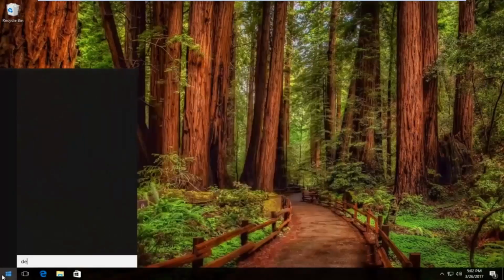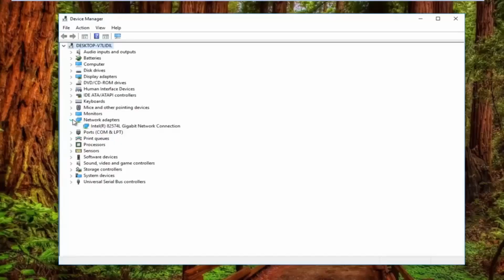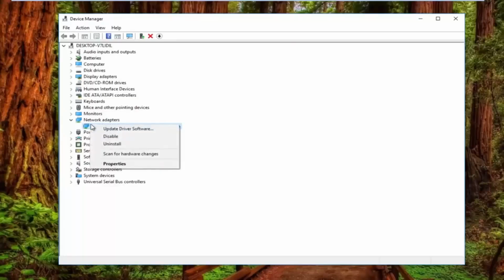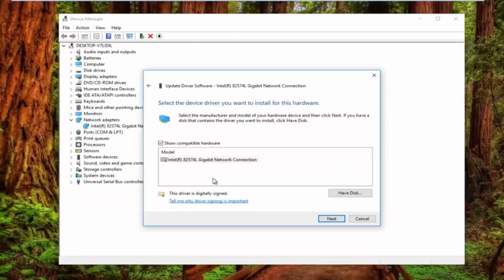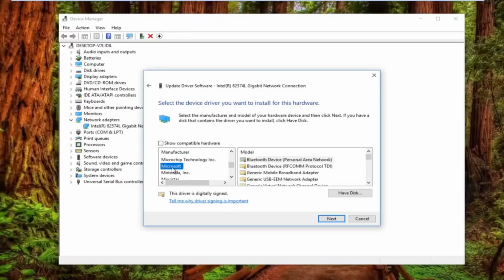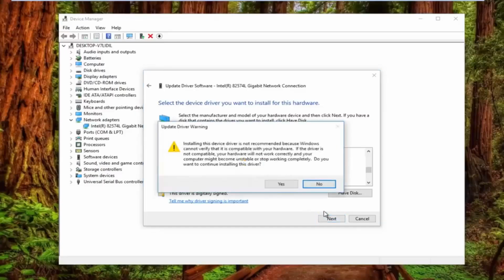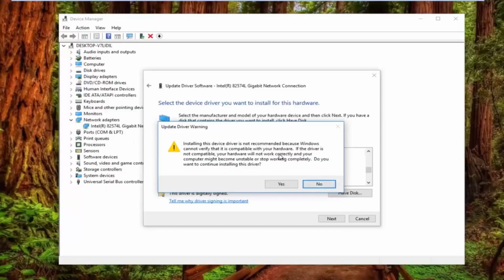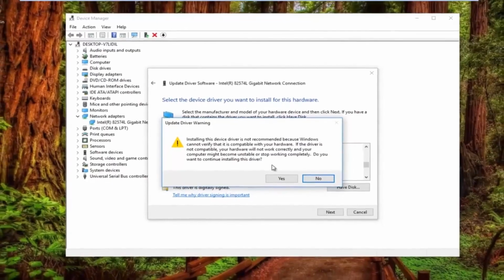How To Fix Windows 10 PC/Laptop Not Connecting To iPhone Hotspot - Full Guide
A Windows 10 PC or laptop that won't connect to an iPhone hotspot can interrupt internet access, remote work, gaming, and everyday online activities. This tutorial discusses the topic by exploring common factors that may affect hotspot connectivity, wireless communication, and network recognition between Windows devices and an iPhone. It provides useful information for users experiencing connection failures, unstable hotspot performance, or network detection issues. The video helps viewers better understand iPhone hotspot connection problems without covering the specific steps used to resolve them.

Issues addressed in this tutorial:
Windows 10 Not Connecting To iPhone Hotspot
iPhone Hotspot Not Working Windows
Windows 10 Hotspot Connection Issues
PC Won't Connect To iPhone Hotspot
Windows WiFi Hotspot Problems
iPhone Personal Hotspot Issues
Windows Network Connection Error
Laptop Not Connecting To Hotspot
Windows Internet Connectivity
iPhone Hotspot Troubleshooting

This tutorial focuses on iPhone hotspot connectivity with Windows 10 while covering topics related to wireless networking, internet sharing, and device compatibility. It is useful for users experiencing hotspot connection problems, network interruptions, or limited internet access between their iPhone and Windows PC. The content provides an overview of common hotspot-related issues without explaining the methods used to fix them. Viewers searching for information about Windows 10 and iPhone hotspot connectivity will find this tutorial relevant and informative.